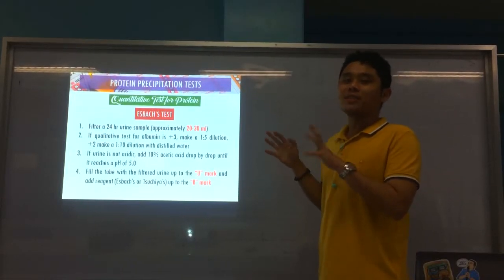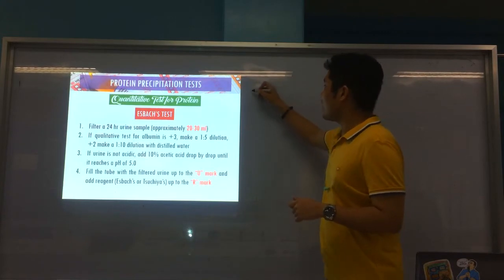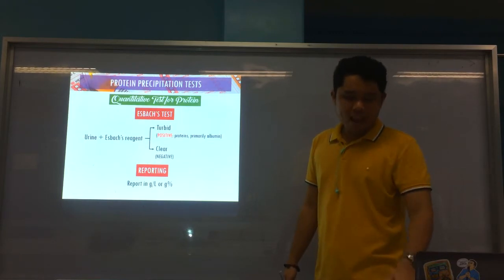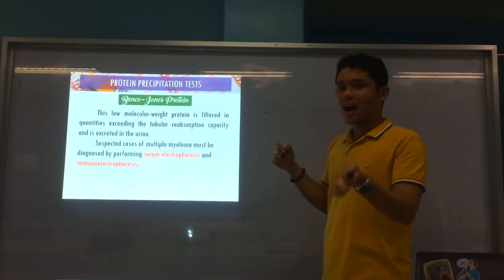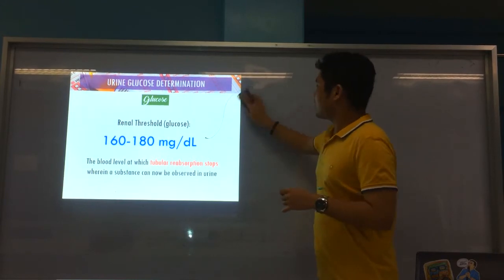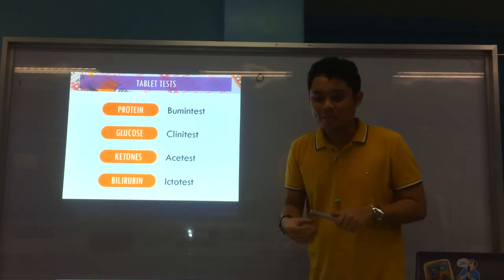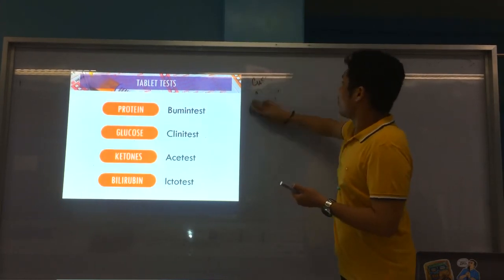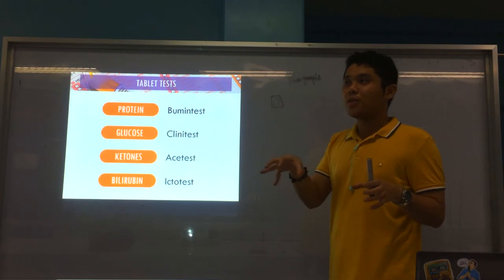MT Pre-Recorded Lectures | MT 35: Classic Chemical Examination of Urine (Part 2)